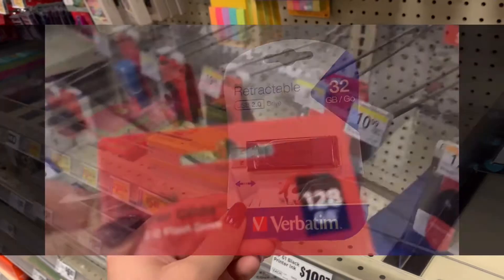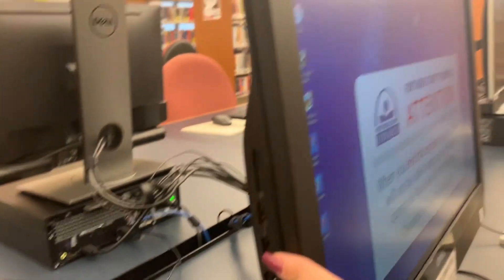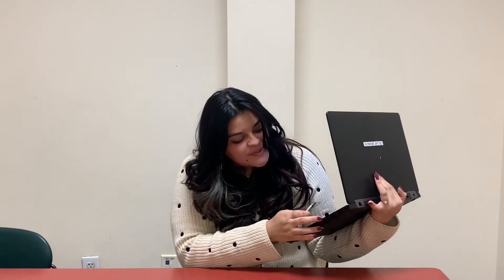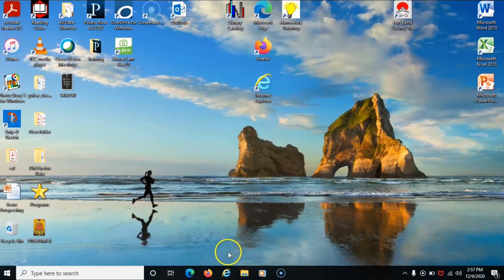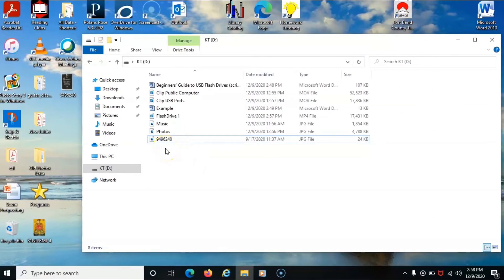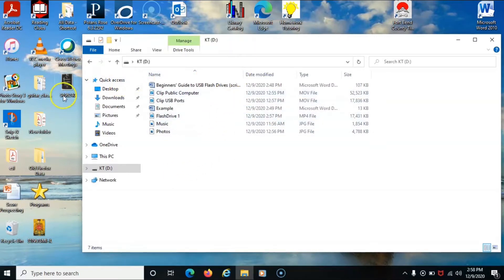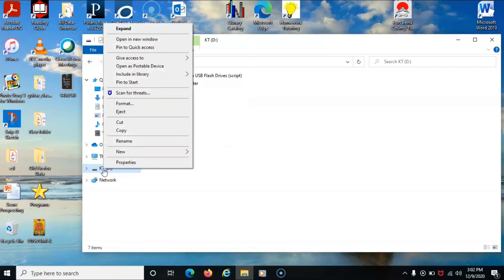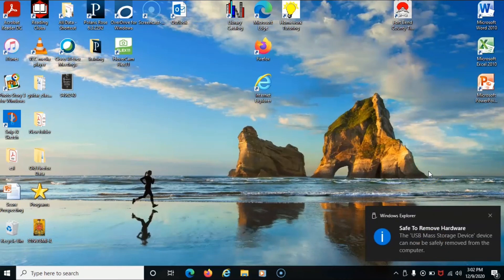Computers 101: Beginner's Guide to USB Flash Drives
The “Computers 101” series presents a basic, hands-on introduction to using computers. In this video tutorial, learn how to use a USB flash drive, which is a storage device for saving data. It can be used to save data, such as pictures, documents, music, and videos, for use on multiple computers.